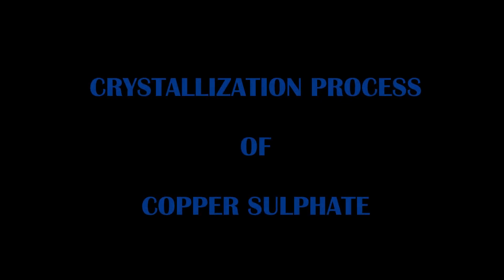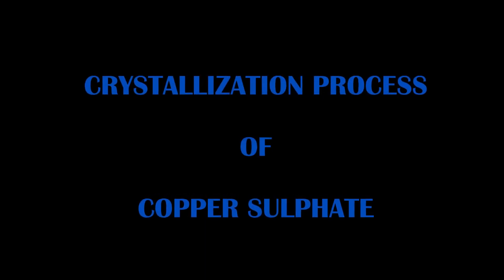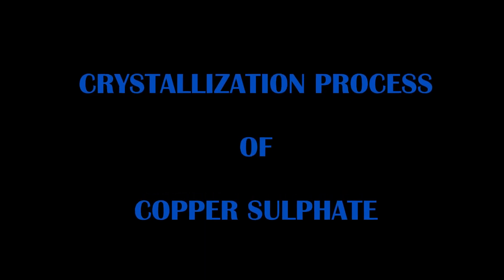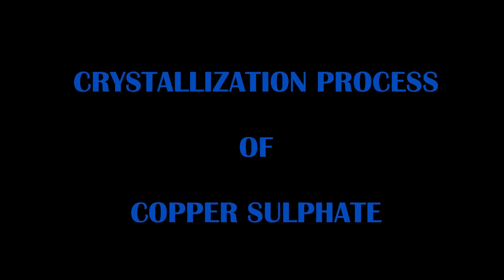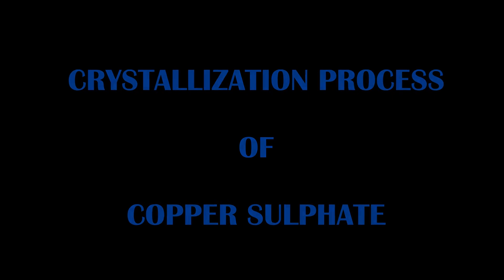Crystallization Process | How to Make Crystals of Copper Sulphate | Crystallization of CuSO4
This video is also available in HINDI. How to make Crystals of Copper Sulphate = Simple Procedure (HINDI) By Solution Pharmacy

Crystallization is the (natural or artificial) process by which solid forms, where the atoms or molecules are highly organized into a structure known as a crystal. Some of the ways by which crystals form are through precipitating from a solution, melting, or more rarely deposition directly from a gas. Attributes of the resulting crystal depend largely on factors such as temperature, air pressure, and in the case of liquid crystals, time of fluid evaporation

Crystallization occurs in two major steps. The first is nucleation, the appearance of a crystalline phase from either a supercooled liquid or a supersaturated solvent. The second step is known as crystal growth, which is the increase in the size of particles and leads to a crystal state. An important feature of this step is that loose particles form layers at the crystal's surface lodge themselves into open inconsistencies such as pores, cracks.

This video will help you to understand- what is saturation state, what is supersaturation state, what is crystallization, crystallization, how crystals are made, how to make crystals of copper sulfate, how to make crystals of sugar etc.